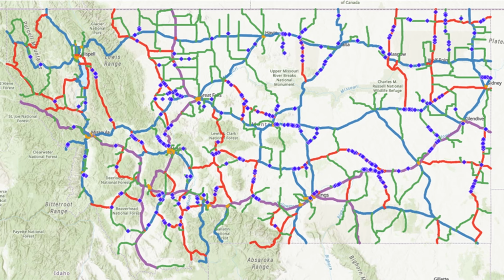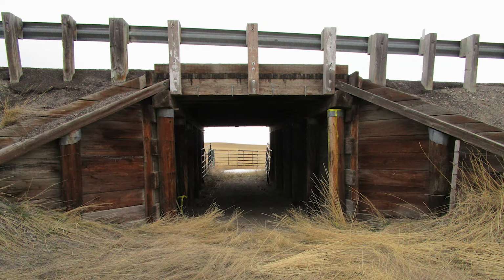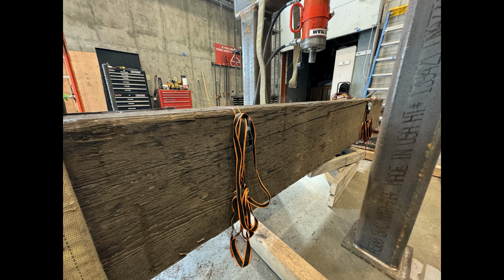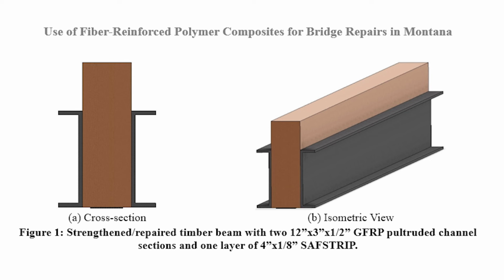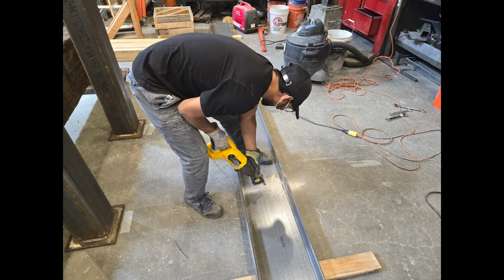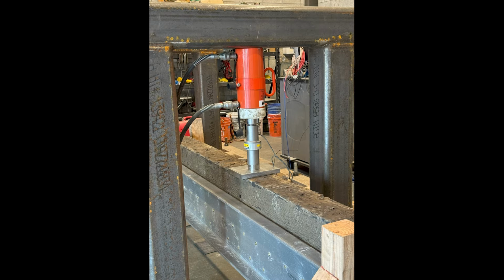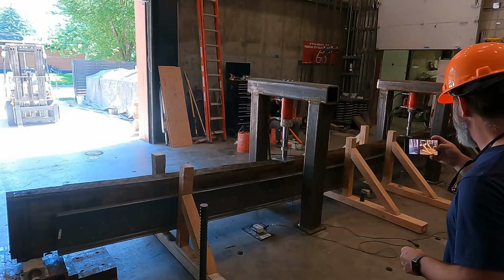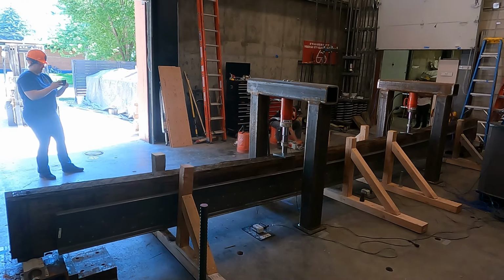Repairing Montana’s Timber Bridges with Fiber-Reinforced Polymer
The Montana Department of Transportation is responsible for more than 400 timber bridges that are at least 70 years old. Despite their age, these structures are in relatively good condition with only a few beams or other support elements in need of repair. To identify a cost-effective way to make these repairs, MDT is investigating the capabilities of fiber reinforced polymer, an innovative material that can be added to provide structural support where it's needed most.